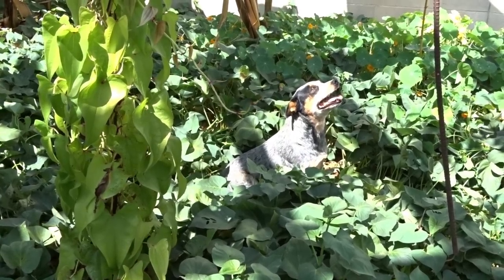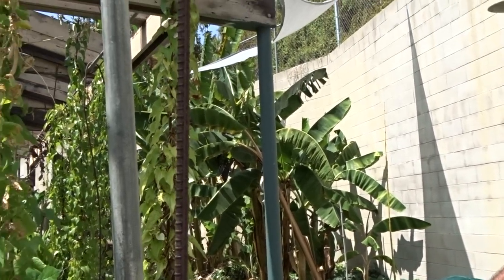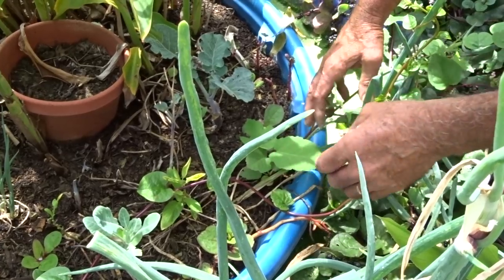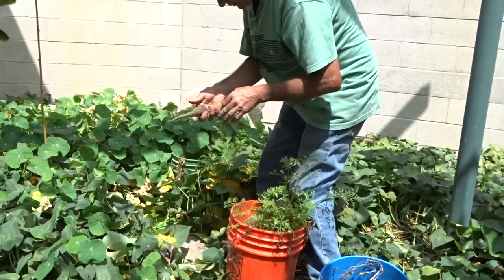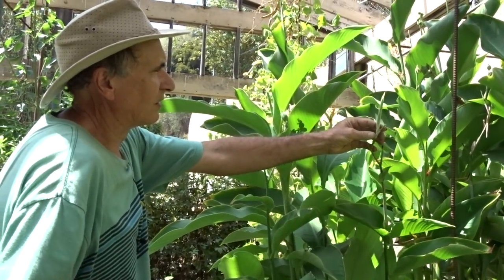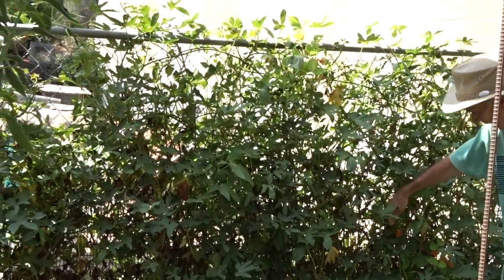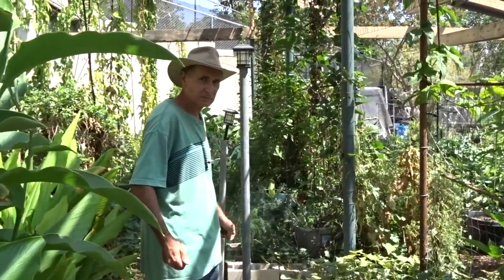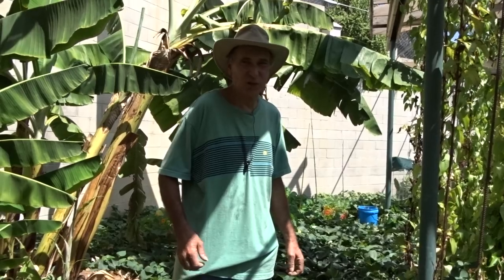Gardening Food Easy | Garden Tour Growing Bananas in Woodchips Vertical Garden & Container Gardening